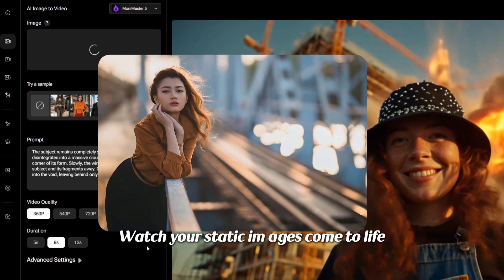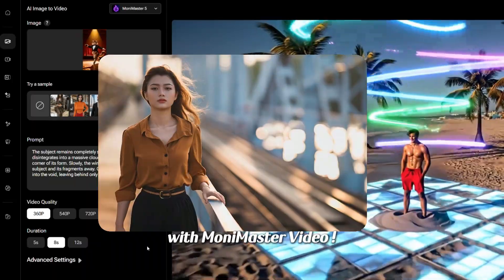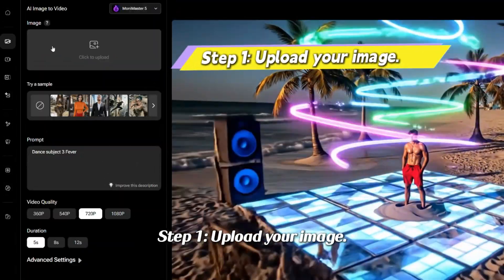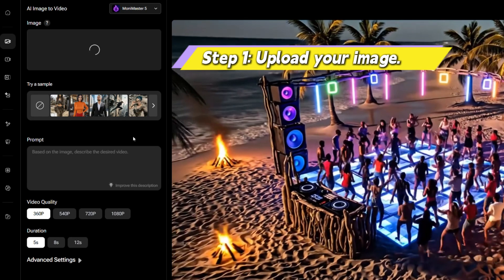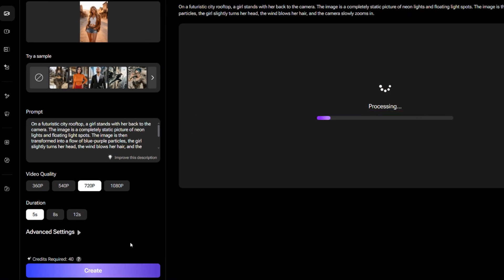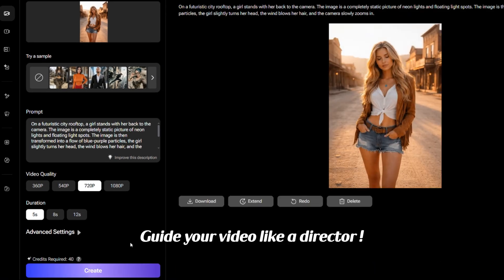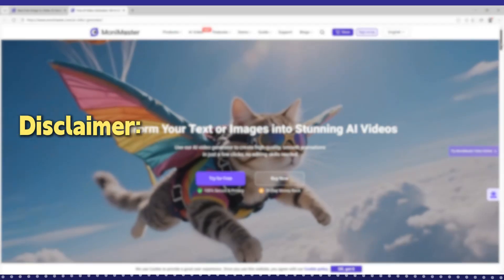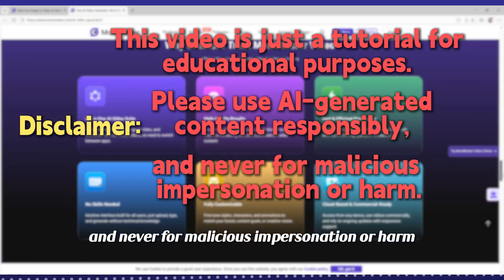Best AI Image Generator for Beginners | Create Stunning AI Art (Monimaster Video)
Monimaster Video brings you a complete AI Image Generator walkthrough — from writing better prompts to generating high-quality AI images for content creation.

In this video you’ll learn:

How text-to-image works (simple explanation)

A reliable prompt formula (style + subject + lighting + details)

How to get photorealistic / cinematic results

Prompt examples you can copy & adapt